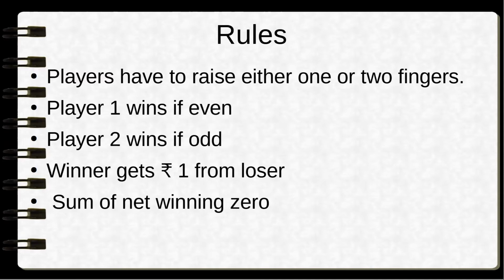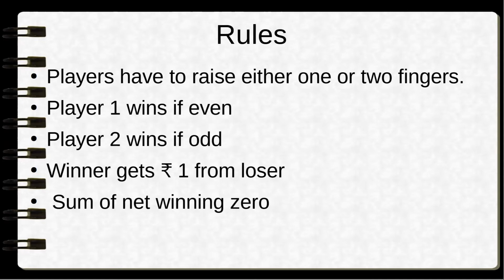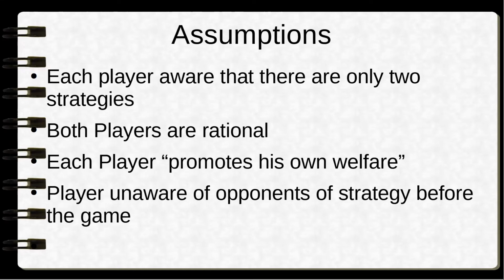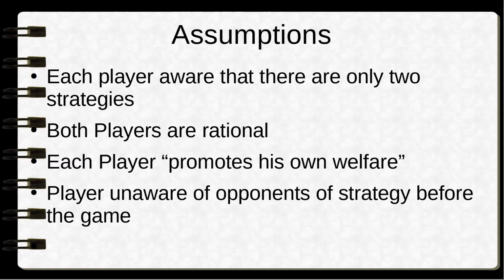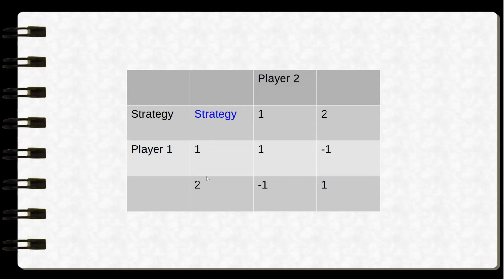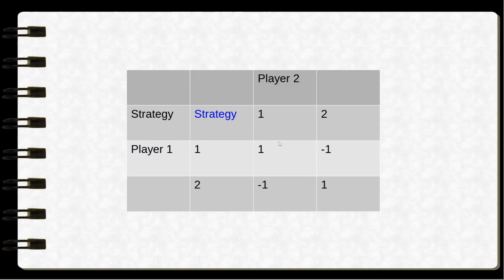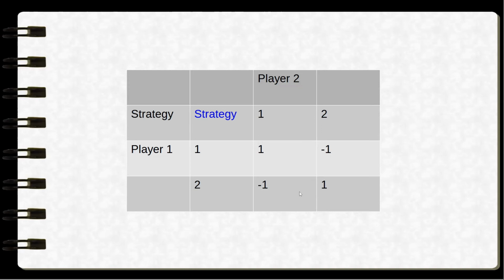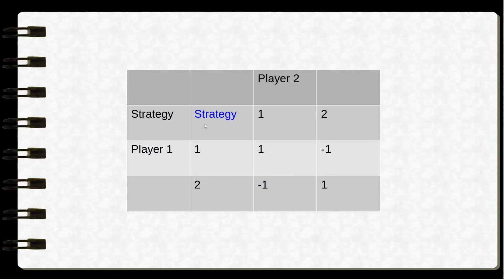Game Theory Two Player Zero Sum Game